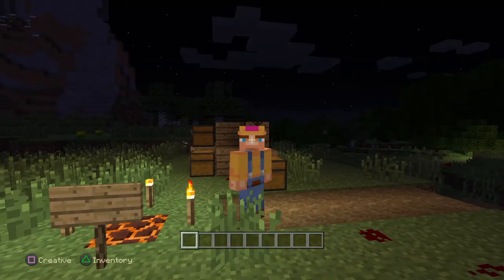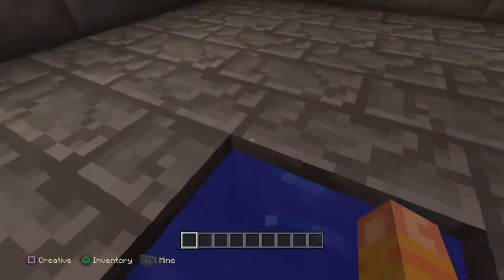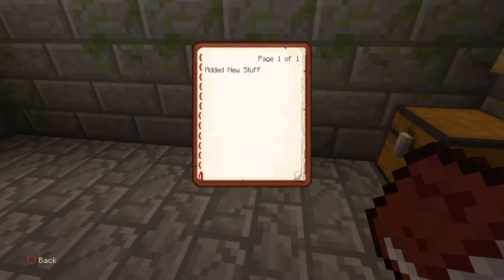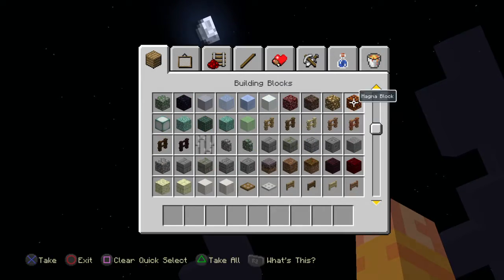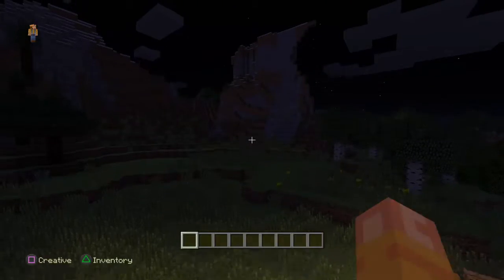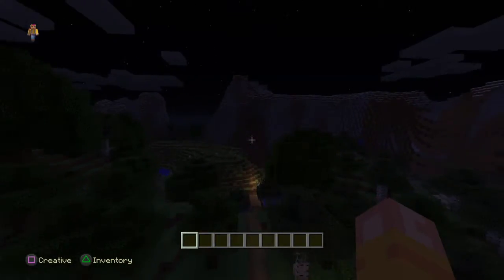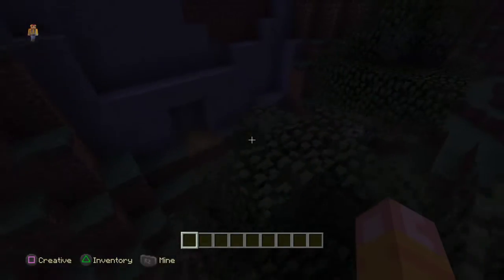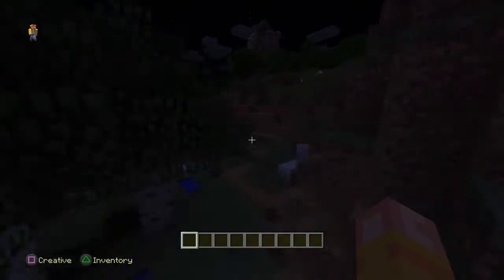New Update On Paper Face Horror Map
v Beta 1.0.1